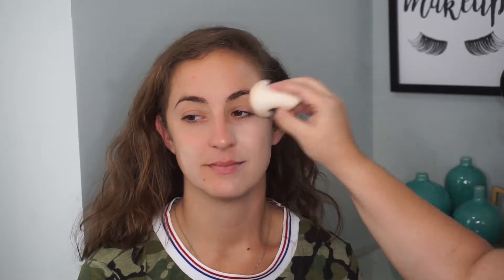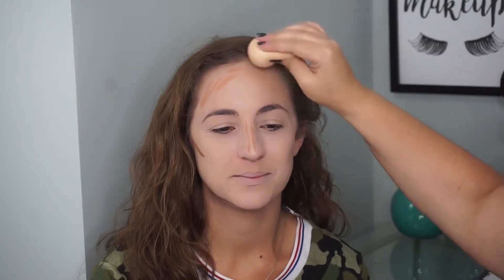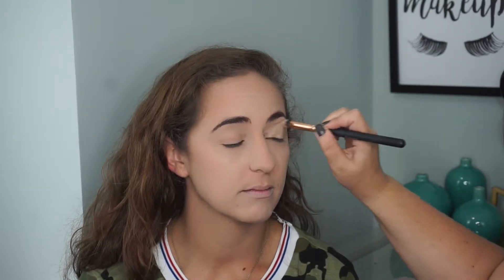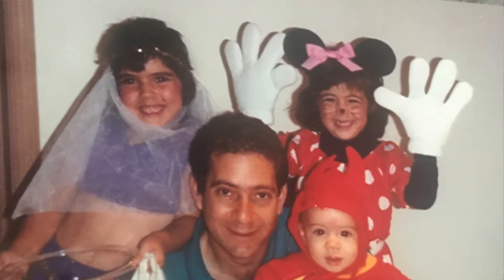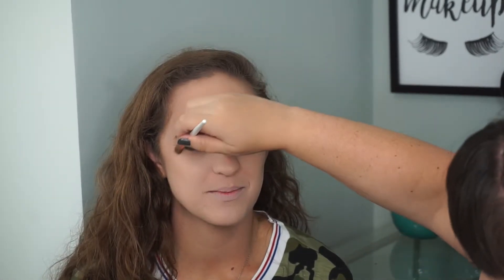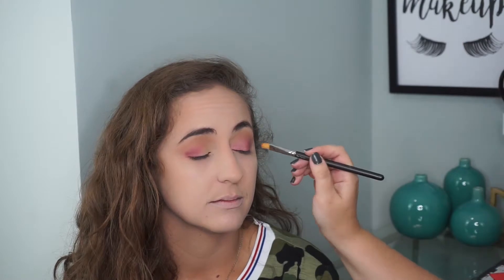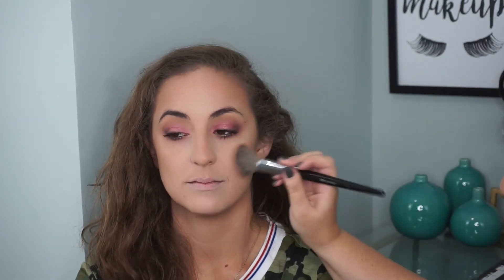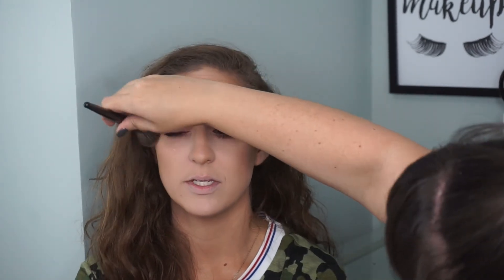PINK AND PURPLE MAKEUP ON MY SISTER | Real Girl Guide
Products Used:
NYX Pore Filler
Dior ForeverSkin Foundation
Tarte Shape Tape Concealer
Wet N Wild MegaGlo Contour Stick
Cover Girl Easy Breezy Brow Mascara
MAC Prunella Eye Kohl
Elizabeth Mott Whatup Beaches Bronzer
Morphe 9N Blush Palette
Milani Summer Glow Highlighter
Coloured Raine Boss Babe Liquid Lipstick